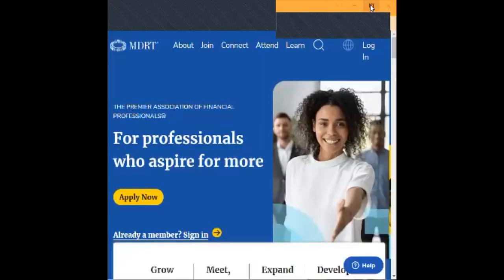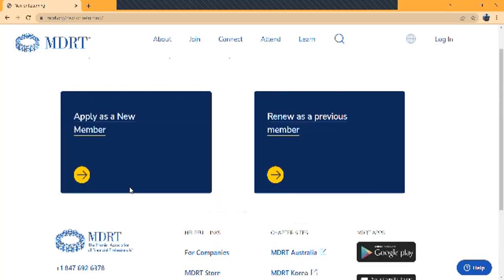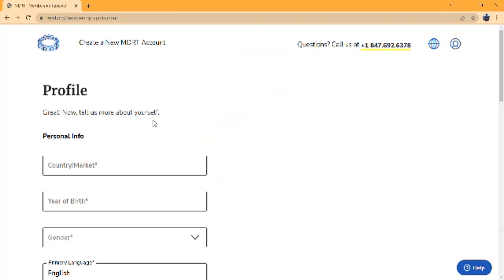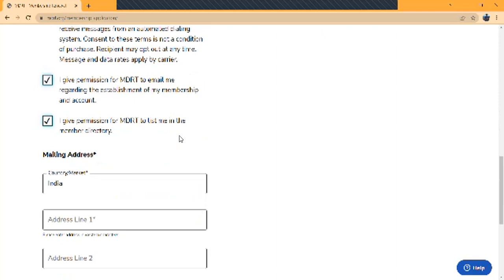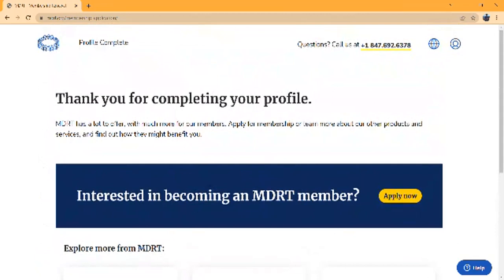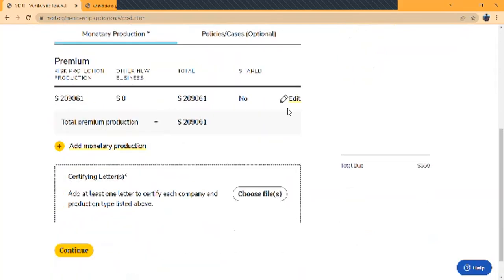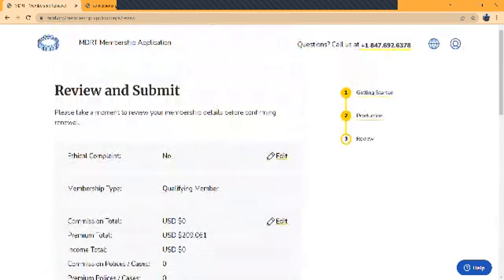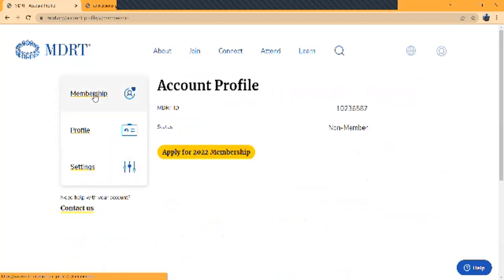MDRT REGISTRATION- HOW TO CREATE A MDRT REGISTRATION IN MDRT WEBPAGE .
MDRT REGISTRATION- HOW TO CREATE A MDRT REGISTRATION IN MDRT WEBPAGE -STEP BY STEP PROGESS#MDRT#MDRTINDIA#INSURANCE